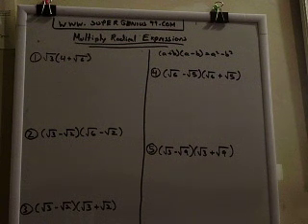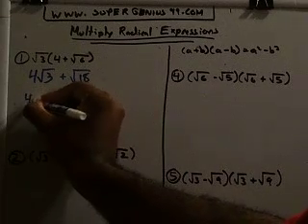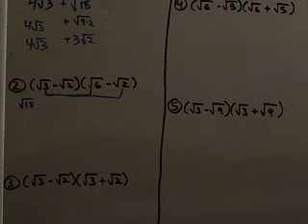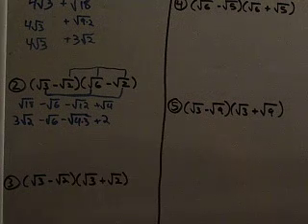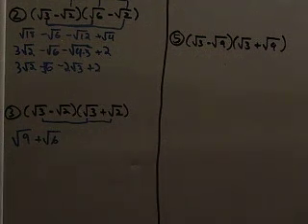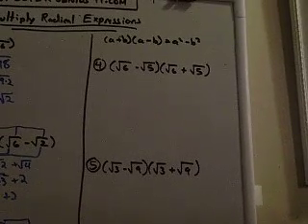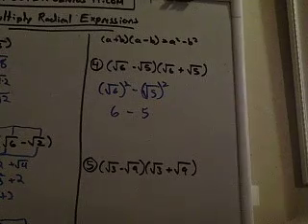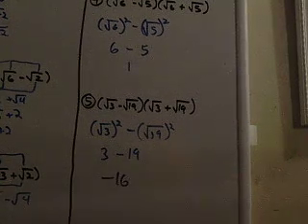Multiplying Radical Expressions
This video is about multiplying radical expressions.